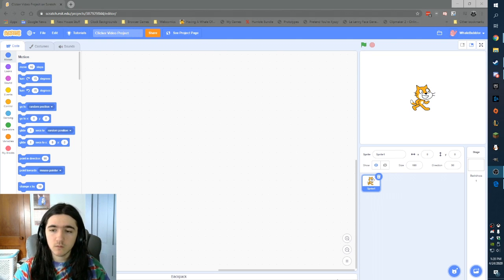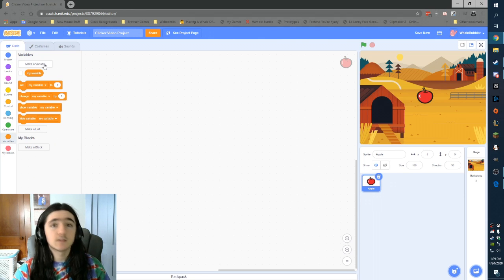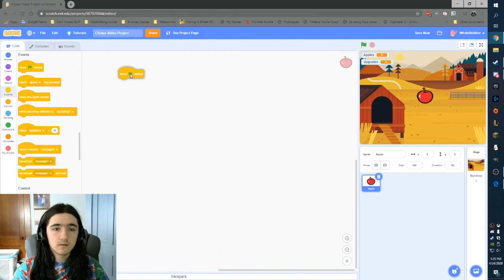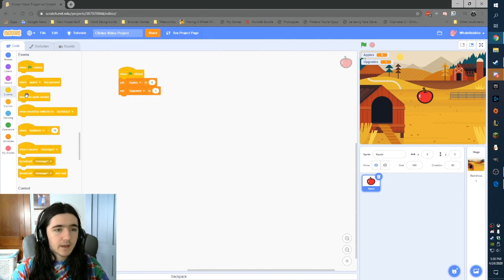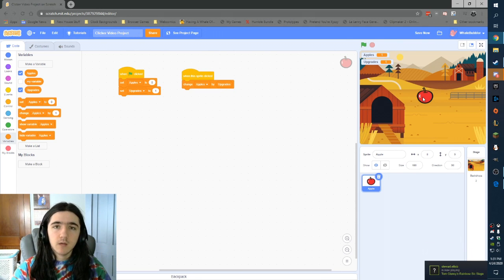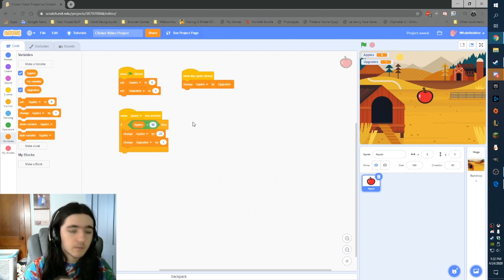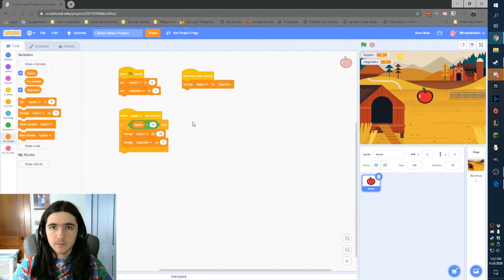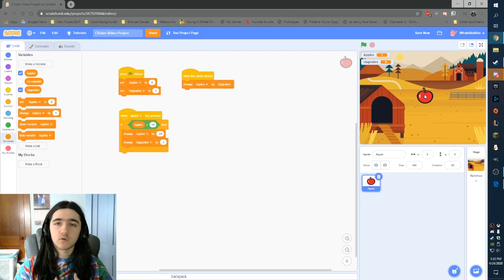WMSI Clicker Games